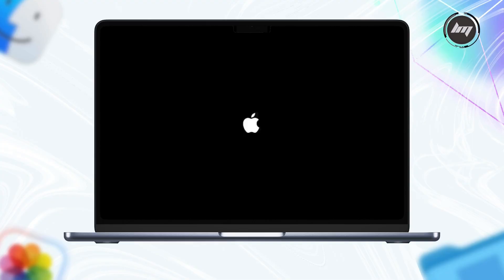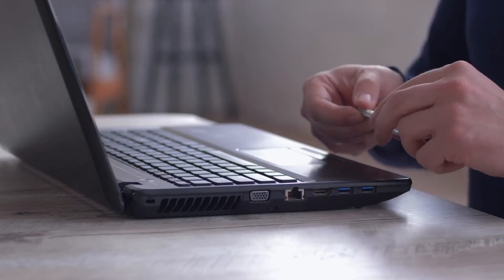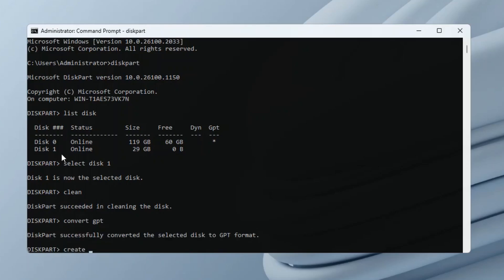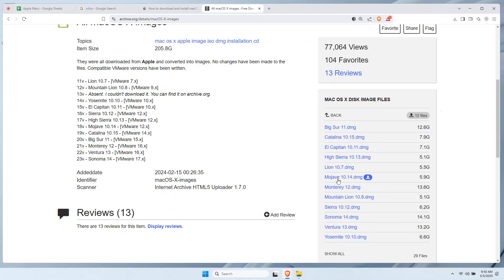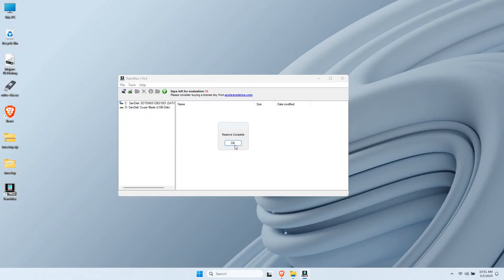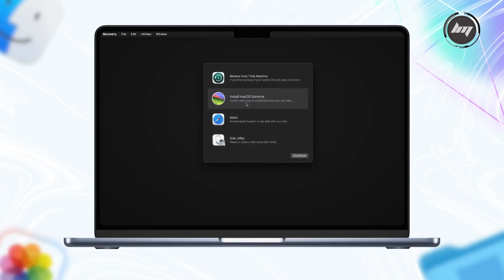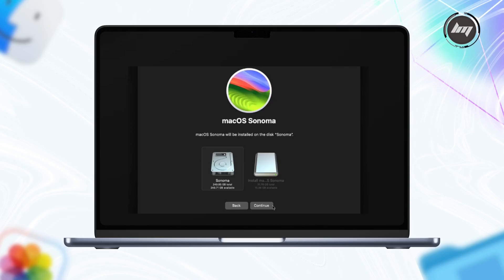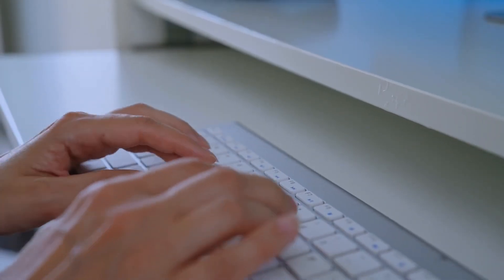How to Create macOS USB Bootable from Windows PC | How to install macOS from USB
How to Create a macOS Bootable USB in Windows PC | How to install macOS from USB

TimeStamps:
00:01 Intro
00:45 What you'll need
01:06 The Caveat
01:20 Preparing the USB
02:30 Identify your Mac
03:05 Where to download DMG files
03:45 Tool for restoring macOS
04:19 Restoring macOS on the USB
05:15 How to boot macOS recovery for intel macs and install
06:10 How to boot macOS recovery for Silicon Macs and install
07:28 Some Tips

Windows to macOS Bootable USB - Step-by-Step Guide!

Learn how to create a macOS bootable USB installer directly from your Windows 10 or 11 PC!

This tutorial provides a clear, concise walkthrough to get you up and running. We'll show you how to prepare your USB drive, download the necessary macOS DMG file (for versions like Sonoma, Ventura, Monterey), and use the right software to make your bootable USB.

Perfect for reinstalling macOS, performing macOS recovery, or just having a handy macOS bootable USB for emergencies.

Watch now and unlock the power of Windows to fix your Mac!